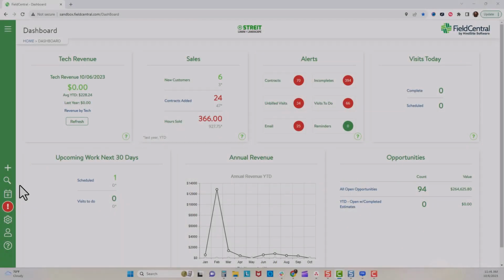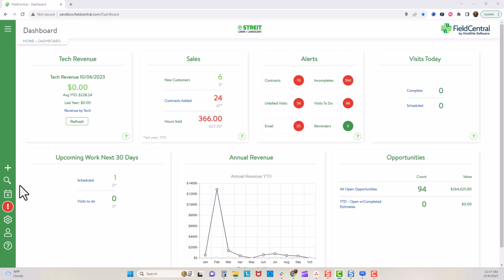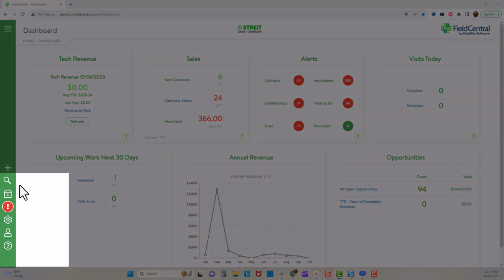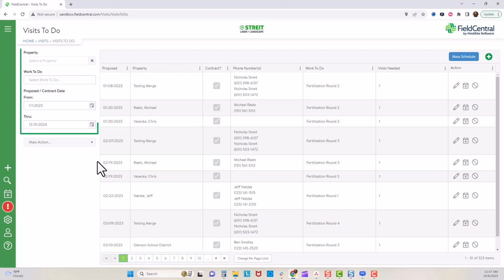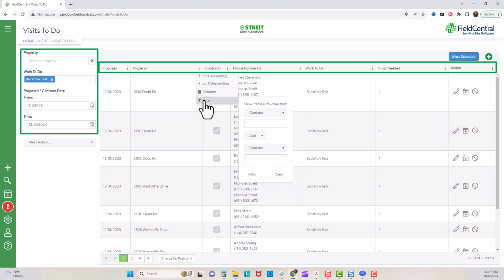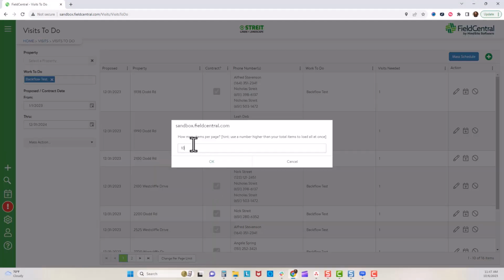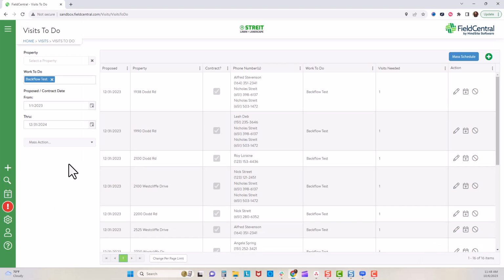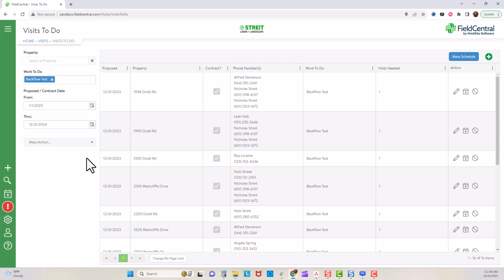Visits To Do: Overview & Filtering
See how to keep all your visits to do organized using filters and the visits to do page.